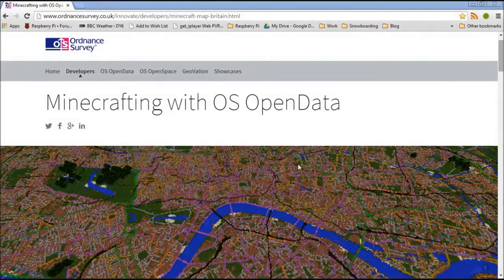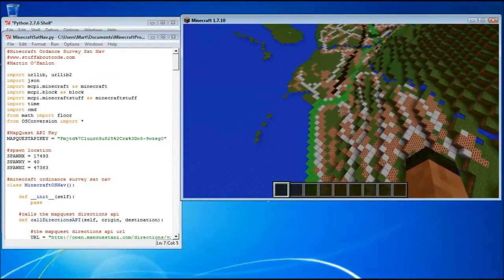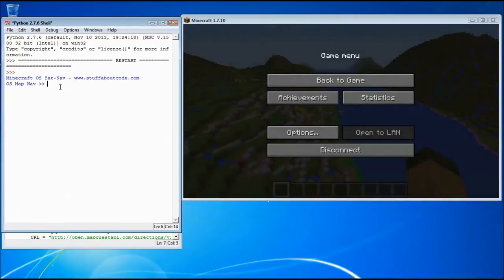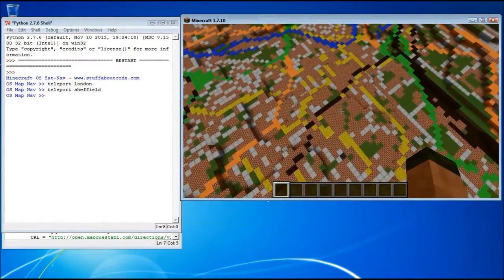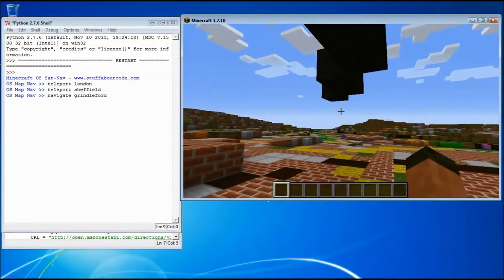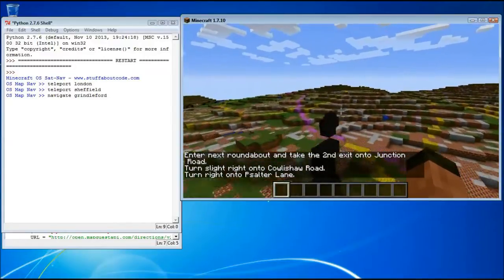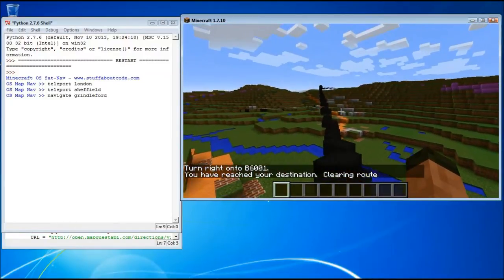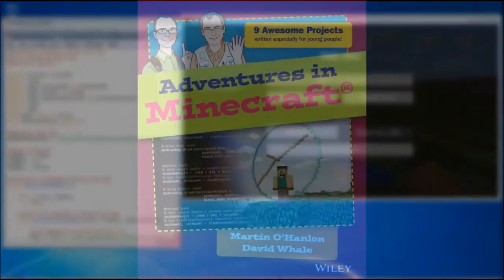Minecraft Sat Nav - Ordnance Survey GB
A Sat Nav program for Minecraft to get around the Ordnance Survey Great Britain map